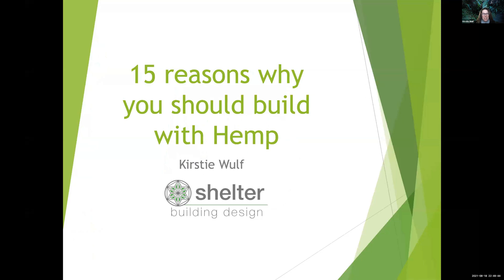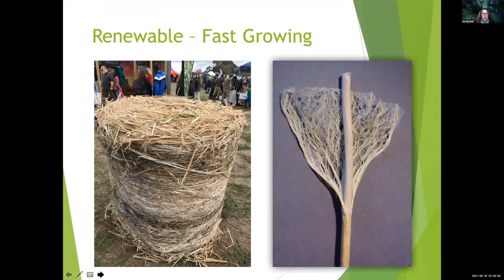Kirstie Wulf - Why we should be building with hemp